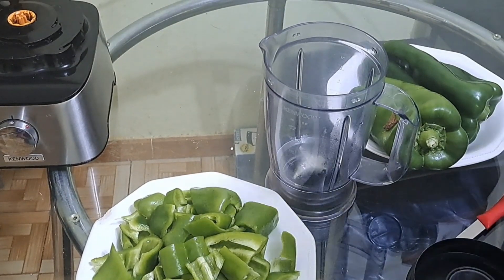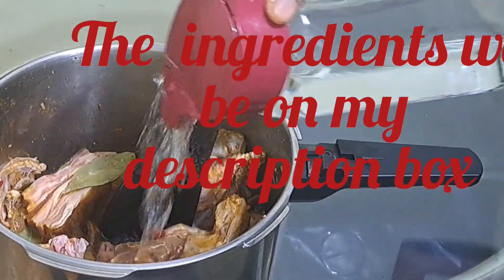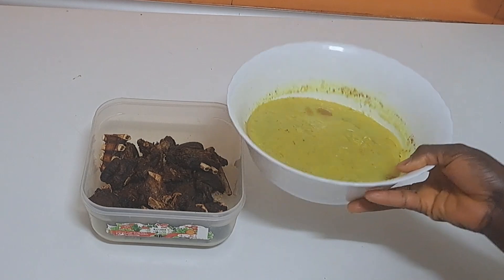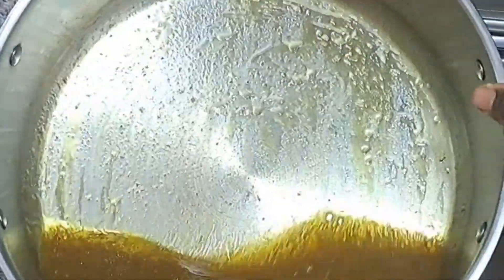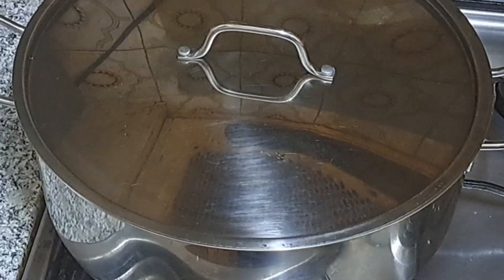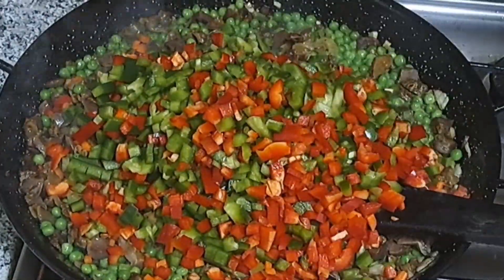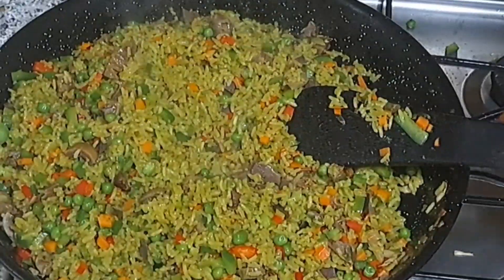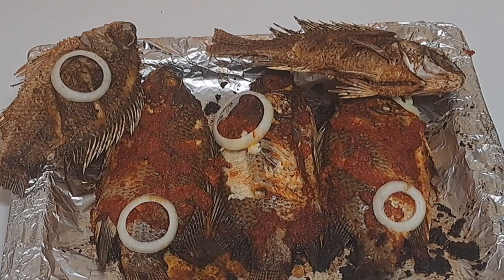The secret making Nigerian party Fried Rice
👇👇👇 link on how to make delicious tilapia fish

Ingredients for the goat meat:
Goat meat
Onion
Thyme
2 Types of seasoning
Salt
Scotch Bonnet pepper
Galic paste
Curry

PARTY FRIED RICE INGREDIENTS
1½Rice
1 sachet Fried Rice  spicy
3Green and red bell pepper
1Onion
 250 Green beans
3.Carrots
1kg Gizzard
150 Butter
Oil little
Curry
2 type  of seasoning
Salt
May urs and me know ur result